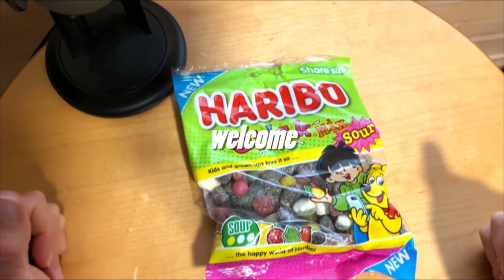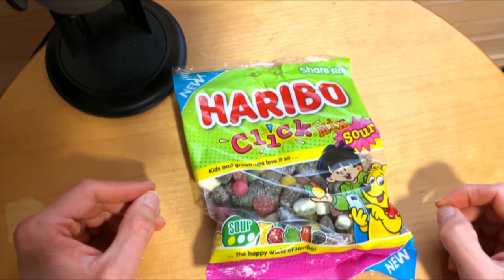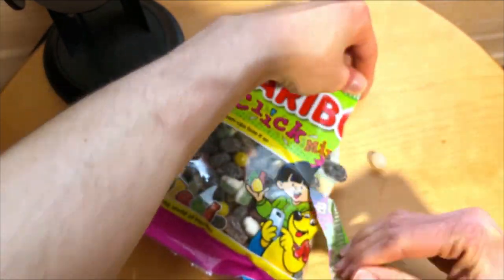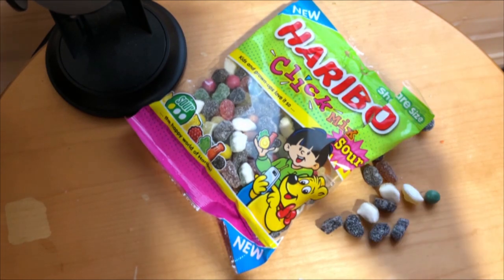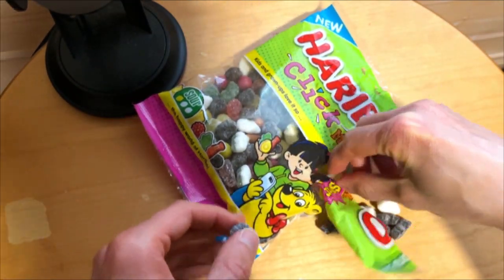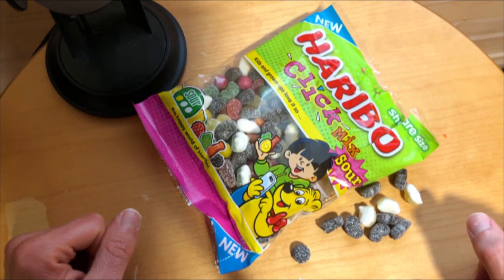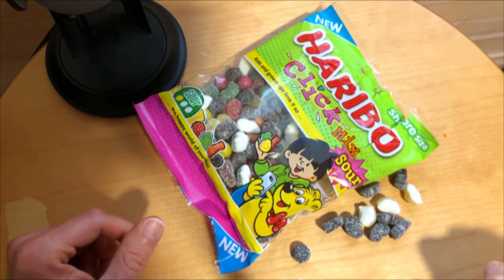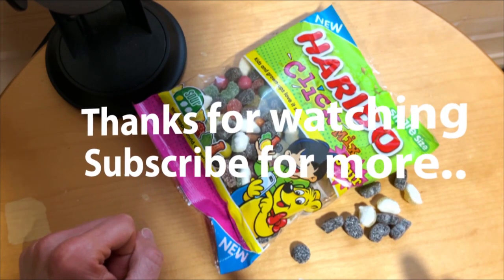Click, Pop, Pucker: A Haribo Click Mix Sour Taste Test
A Haribo Click Mix Sour Taste Test:

Goldbears Sour: Classic gummy bears get a tangy twist with a sour sugar coating.
Pesetos Sour: Sour lemon wheels coated in sugar for a sweet and sour combination.
 Lakrids Sour: Soft licorice bites with a sour kick for a unique flavor experience.
  Pepito Sour: Salty licorice wheels dusted with sour sugar for a surprising and delightful contrast.
 Lakrids Rings Sour: Salty licorice rings coated in sour sugar, offering a fun and flavorful mix.
 Pearls Sour: Gummy pearls with a sour coating, offering a burst of sweet and tart flavor in each bite.
  Scrambled Eggs Sour: Soft, chewy candies shaped like scrambled eggs, coated in sour sugar for a playful surprise.
 Frogs Sour: Gummy frogs with a sour sugar coating, adding a fun and tangy element to the mix.
 Berries Sour: Gummy berries coated in sour sugar, offering a delicious and tangy fruit experience.